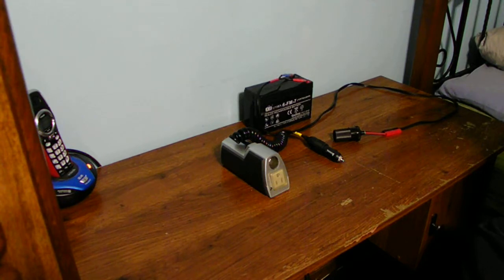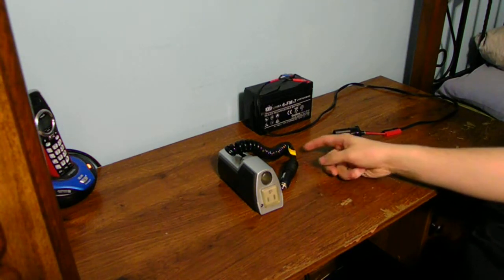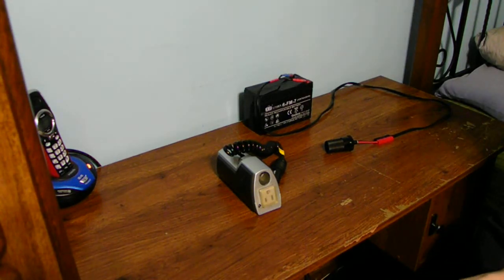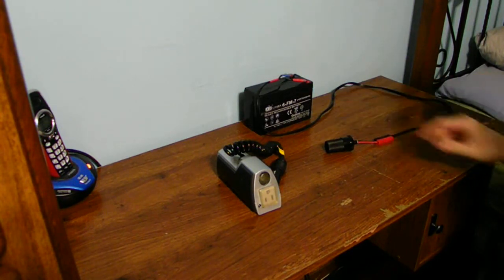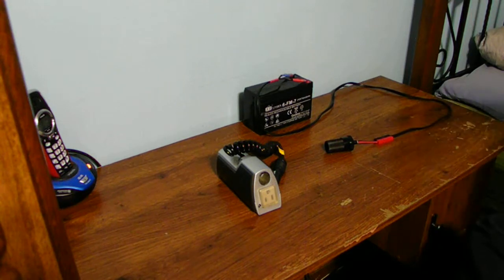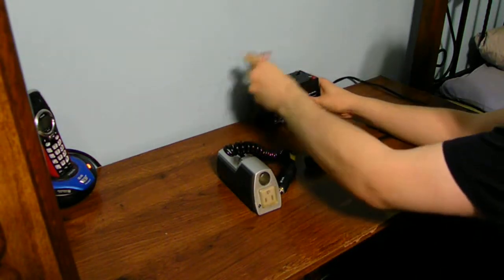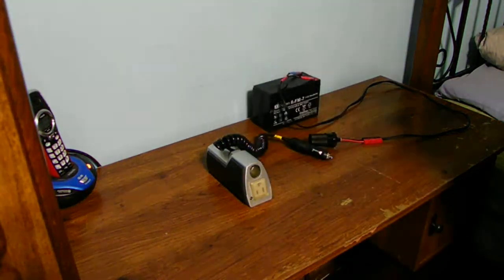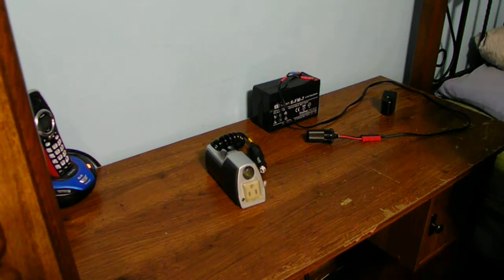DC AND AC POWER INVERTER